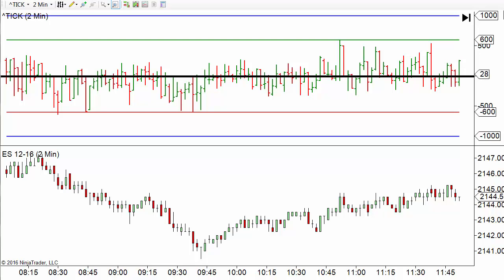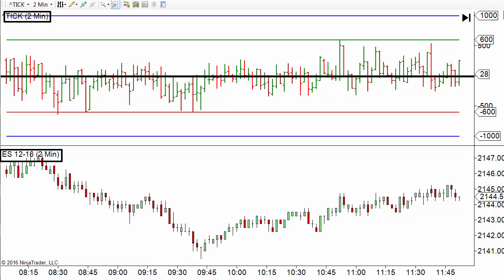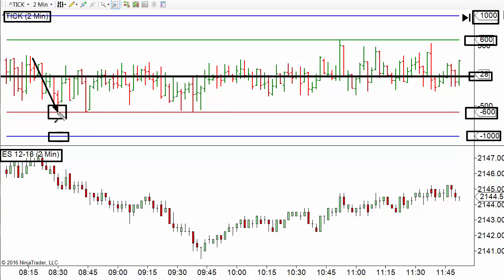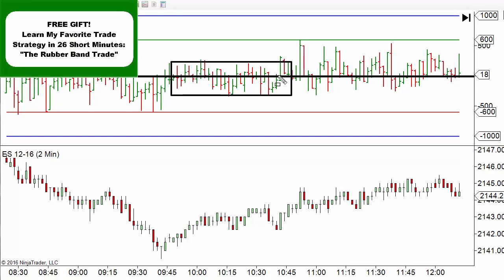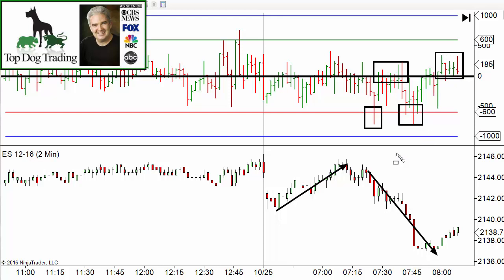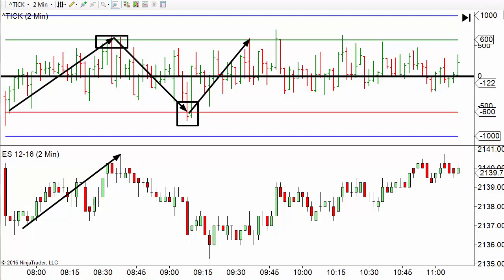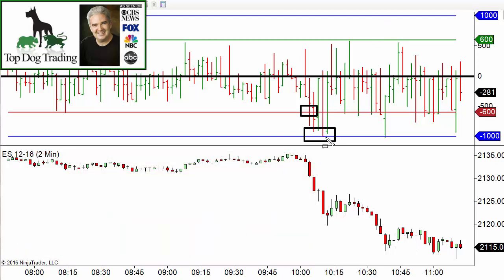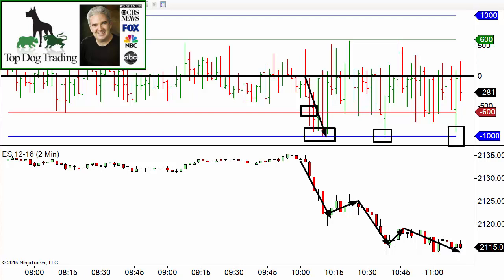E-mini Futures Trading Basics Using the $TICK Index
E-minis futures trading basics using the $TICK Index.

The $TICK index has been a favorite tool of day traders for many years. However the way it's usually taught is exactly the opposite of what actually works in real trading. Consider adding this tool to your trading method and it may take your trader to a new level.

Barry Burns
Top Dog Trading
TopDogTrading.com